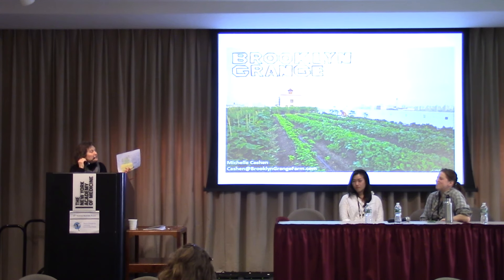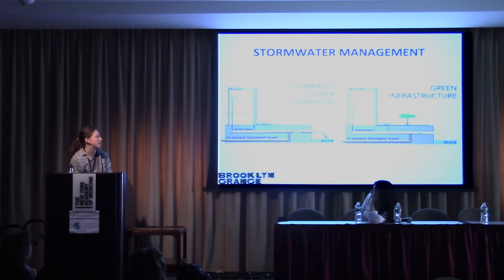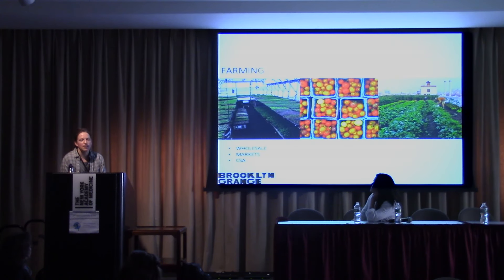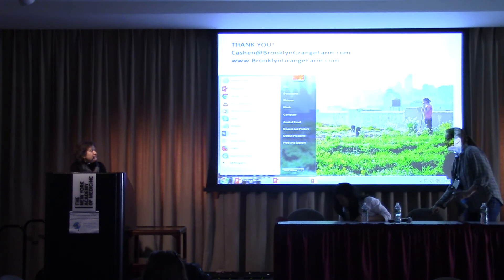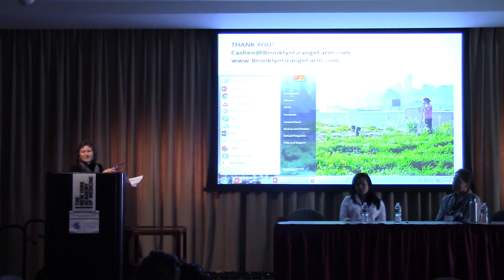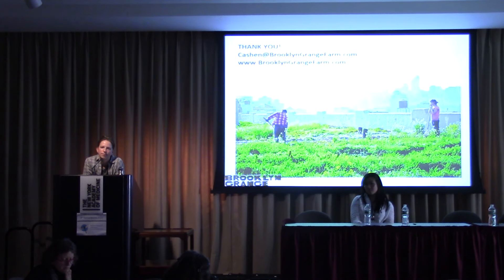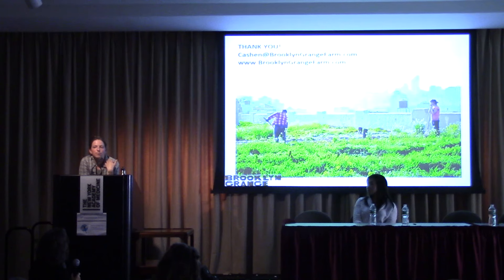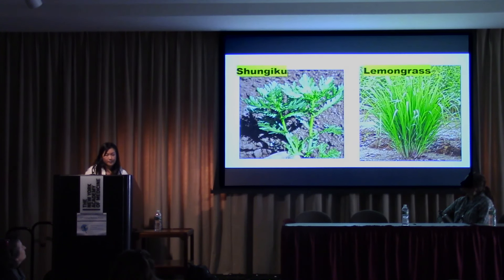Creating Just Local, Organic Food Systems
Michelle Cashen, farmer and project manager, Brooklyn Grange Rooftop Farm, Brooklyn, NY
Maria Martins, urban farmer and youth educator, Bronx, NY
Jess Turner, herbalist, urban grower, and educator, Harlem, NY
Christina Chan, urban farmer and educator, Randall’s Island, New York, NY
Gabriella Rodriguez, outreach and communications coordinator, Harlem Grown, Harlem, NY
Melinda Hemmelgarn, RD, moderator, investigative dietitian/host, Food Sleuth,
Columbia, MO; board member, Beyond Pesticides